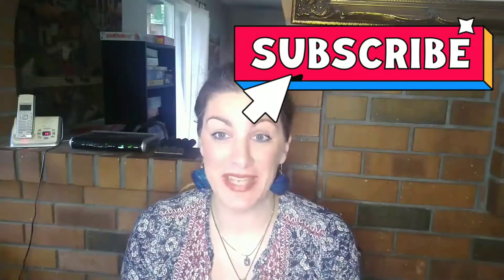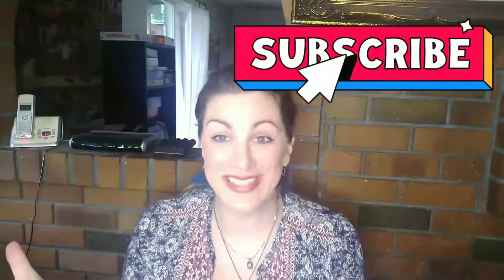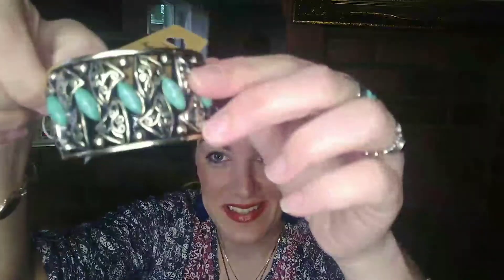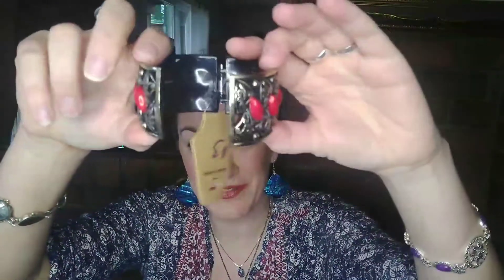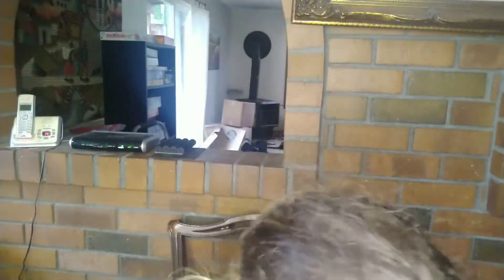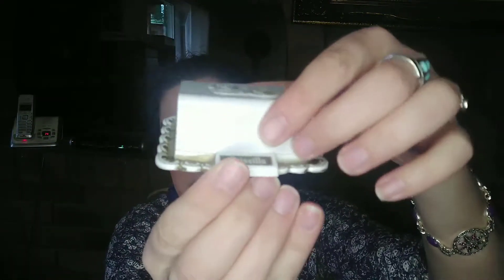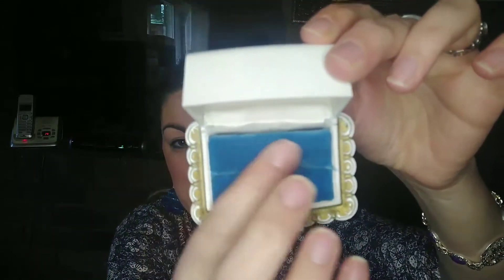Buying from YouTube Live Sales! Shopping from home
One of the fun things about YouTube is you can shop from home when you shop at a YouTube Live sale. I host sales once a week but I also shop at other people's sales. Check out what I've purchased.

Come shop at my YouTube Live SALE
every Tuesday night at 5pm Pacific/8pm Eastern.